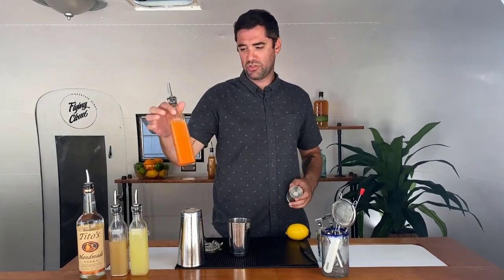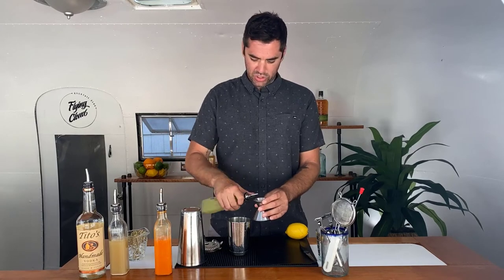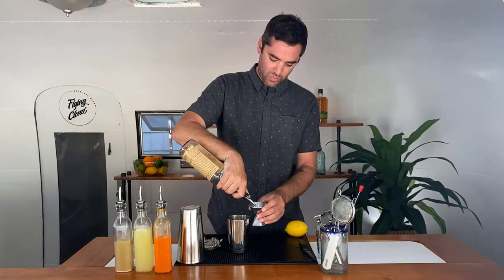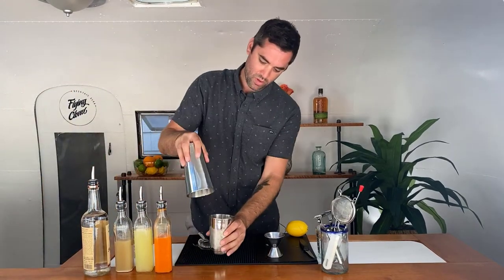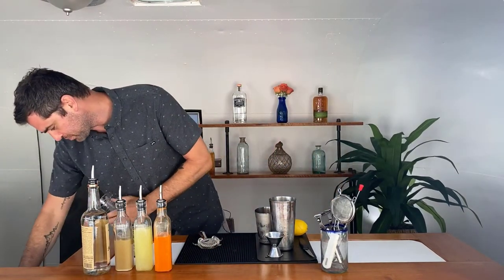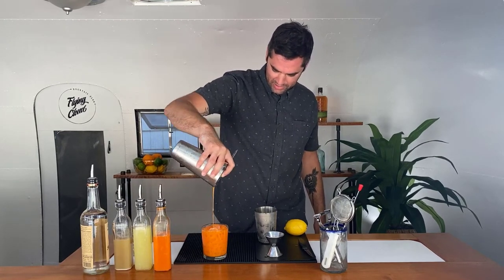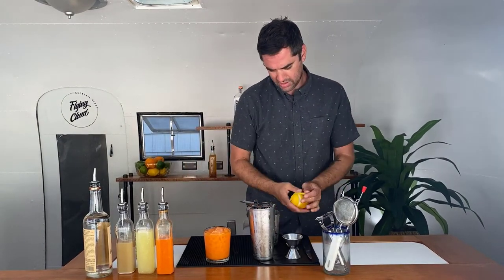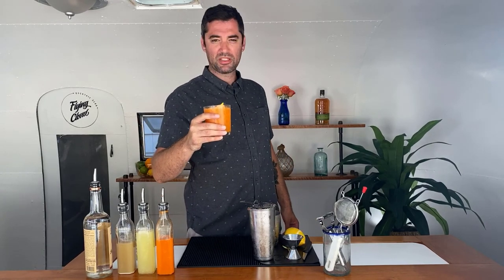The Jack Lalanne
This delicious (and nutritious) cocktail is inspired by the legendary Jack LaLanne. For those of you who don't know, Jack LaLanne was a pretty impressive dude. just one of his accomplishments was swimming from Alcatraz Island to Fisherman's Wharf, handcuffed and shackled while towing a 1,000 lb boat. LaLanne became famous for juicing, creating a range of fruit and vegetable juicers.

This one's for Jack.

Ingredients:
- 2 oz Vodka
- 1 1/2 oz Carrot juice
- 3/4 oz Fresh Lemon Juice
- 3/4 oz Ginger Simple Syrup

Process:
1. Add vodka, carrot juice, lemon juice, ginger simple syrup to a shaker with ice. Shake.
2. Strain over fresh ice.
3. Garnish with lemon peel

To make your ginger simple syrup, juice ginger using a hard juicer.  Then add 1 part ginger juice to 3 parts simple syrup.  To make your base simple syrup, lightly simmer (for only 1-2 minutes until sugar is dissolved) 1 part water, 1 part sugar.